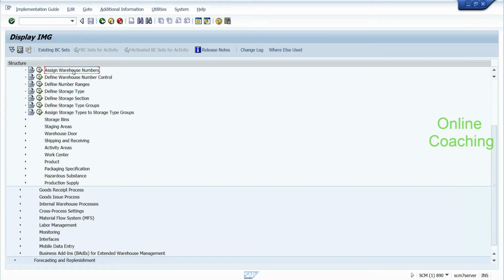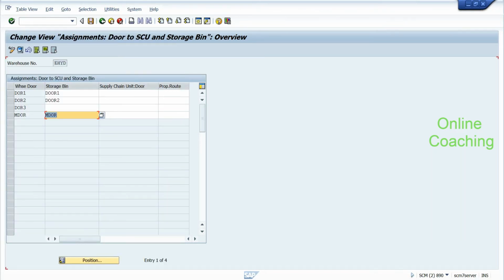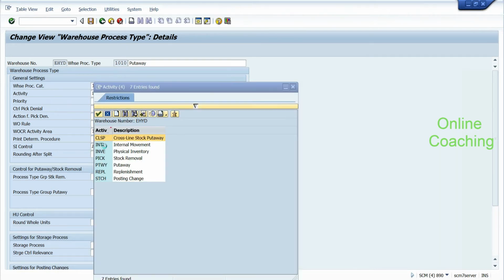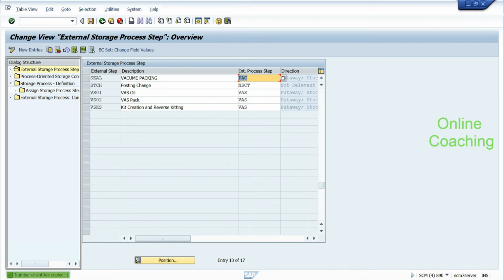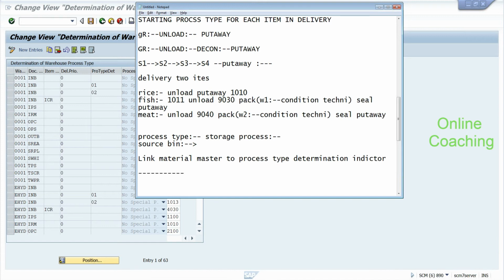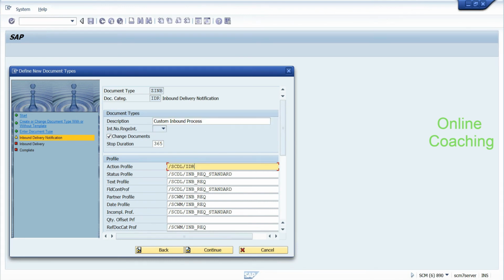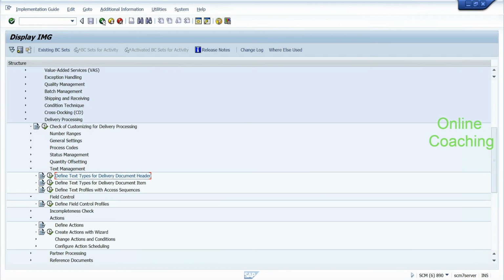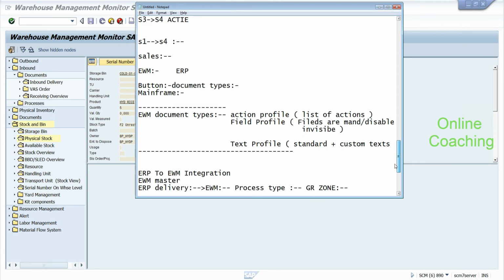SAP EWM Tutorial | Action Profile | Document Type | Bin | Storage& Process Type | Inbound Delivery